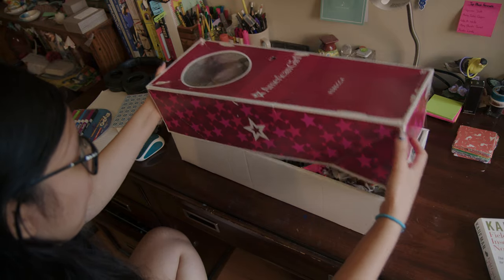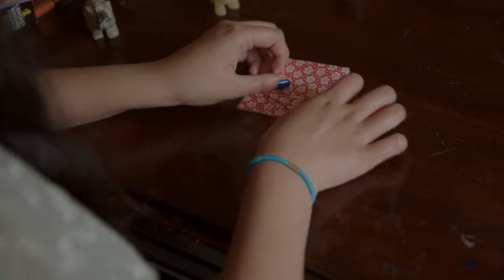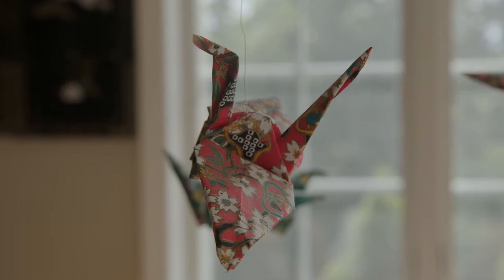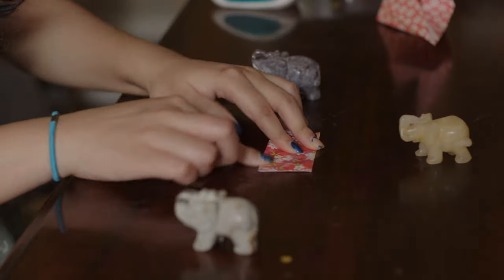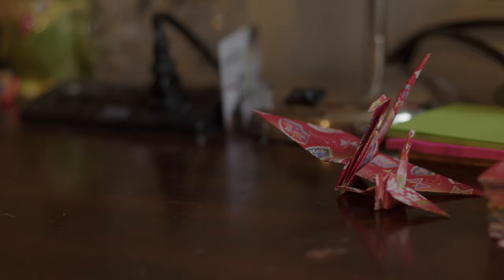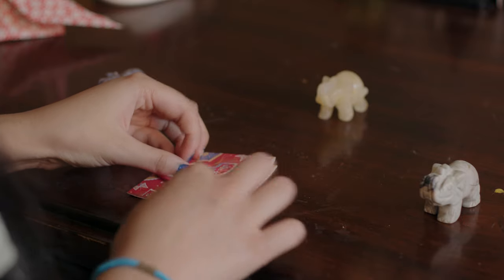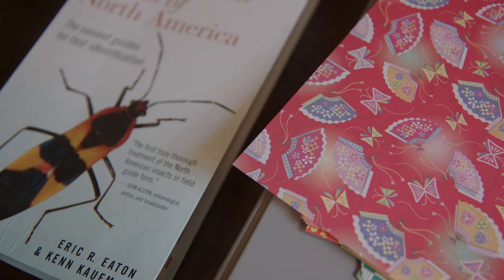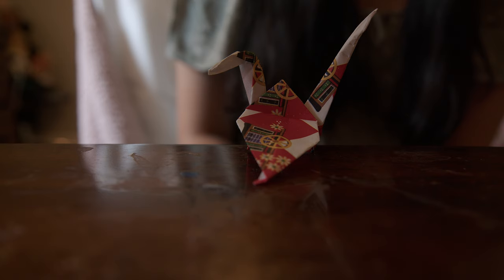Origami Cranes - Mini Documentary - BMPCC 6K Pro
Short doc/film based on 1,100 origami cranes. Inspiration from Sadako and one thousand origami cranes (senbazuru).

Gear used:
Zoom H1n
DaVinci Resolve

Directed and filmed by Nishikanta "Nishi" Elangbam. Special thanks to G.E.